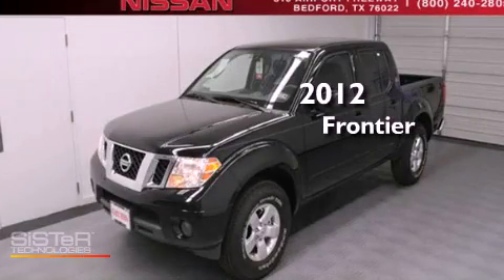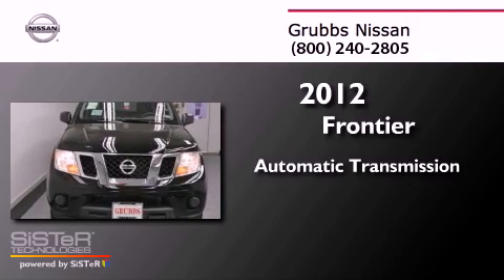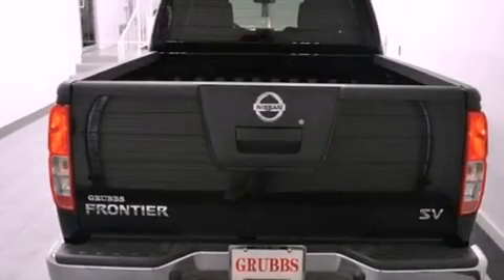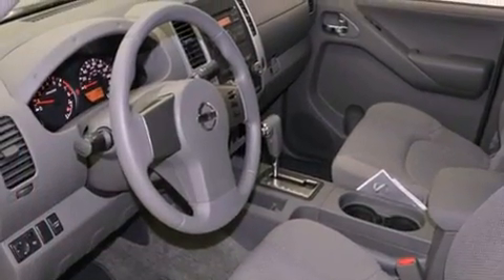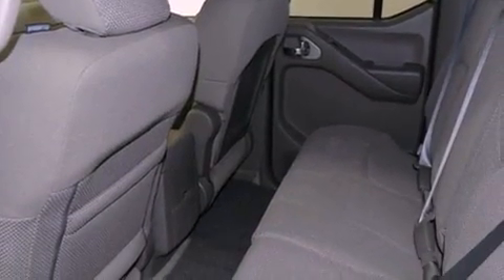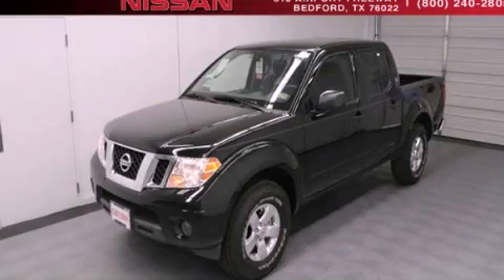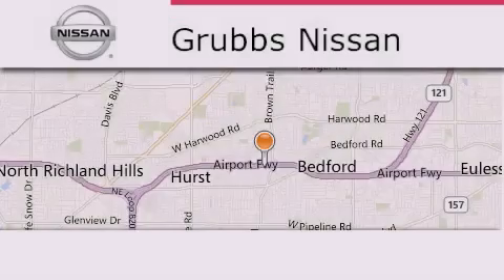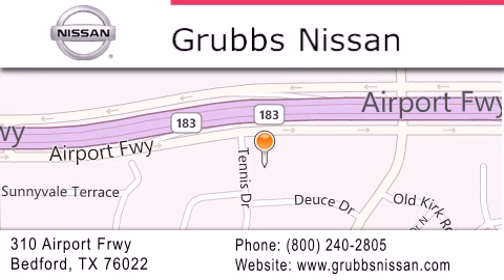2012 Nissan Frontier Dallas TX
Year : 2012
 Make : Nissan
 Model : Frontier
 Engine : 4.0L V6
 Trans . : Automatic
 Exterior : Super Black
 Miles : 3
 Interior : Steel
 Stock : N4682